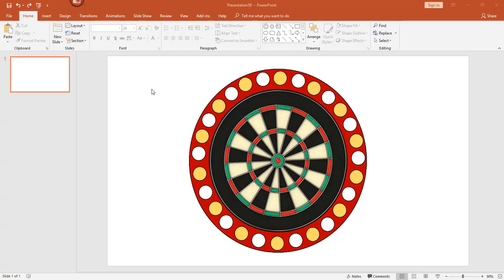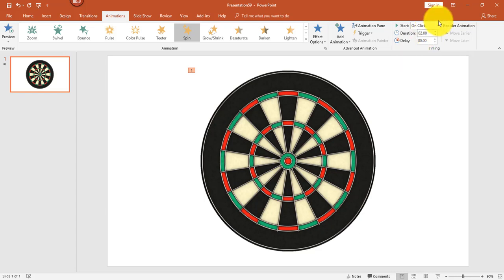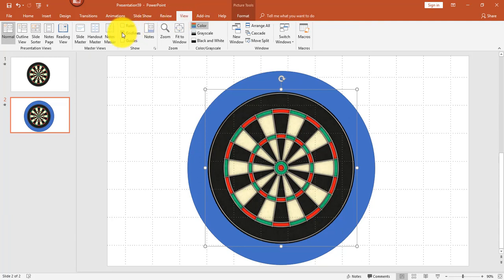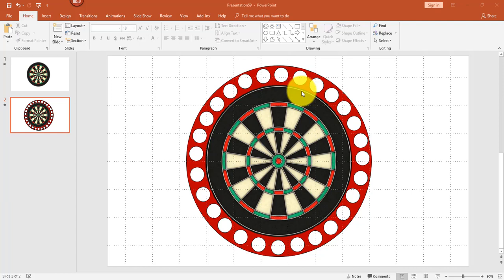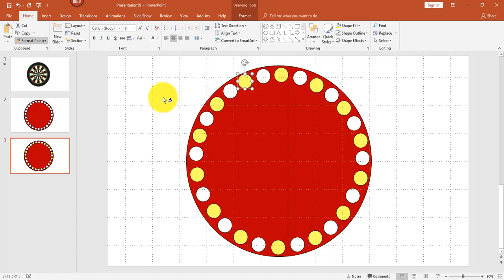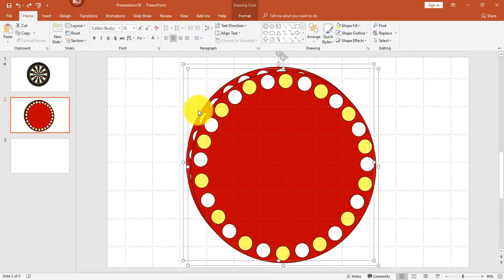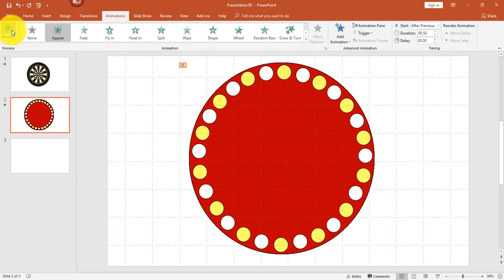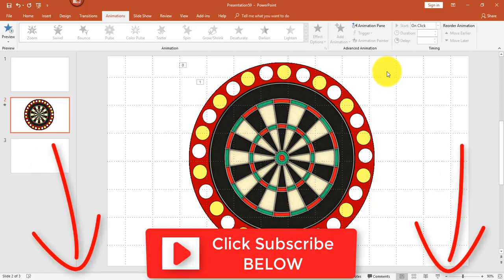POWERPOINT ANIMATION SPINNING WHEEL WITH FLASHING LIGHTS |FEATURING MICROSOFT POWERPOINT 2016 (#18)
Microsoft PowerPoint Training Video Series!

All steps have been tested in PowerPoint 2016, 2013, 2010 and 2007.

The videos are designed to show you simple ways to work smarter, save time and increase productivity when using Microsoft PowerPoint. Create presentations using templates, add special effects and animation and be a PowerPoint expert in a snap!

This is video #18 in the series, and includes step-by-step instructions on how to create an animation of a spinning wheel with simulated flashing lights.

The videos are a companion for my book, Microsoft PowerPoint 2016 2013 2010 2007 Tips, Tricks and Shortcuts, which is available on amazon.com. Just go to amazon.com and search for “amelia griggs powerpoint” or go